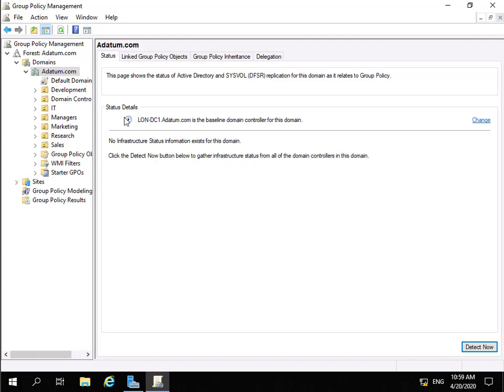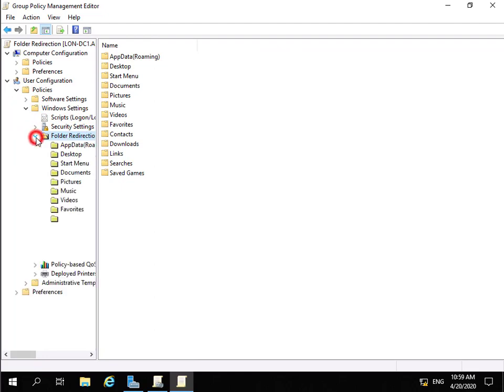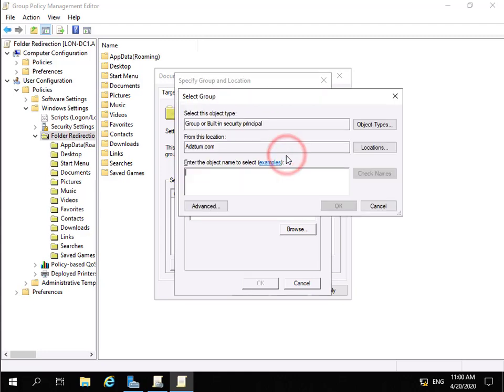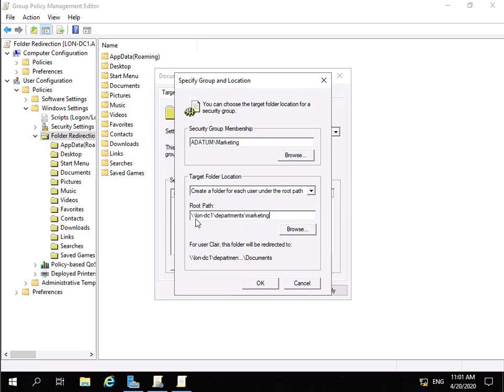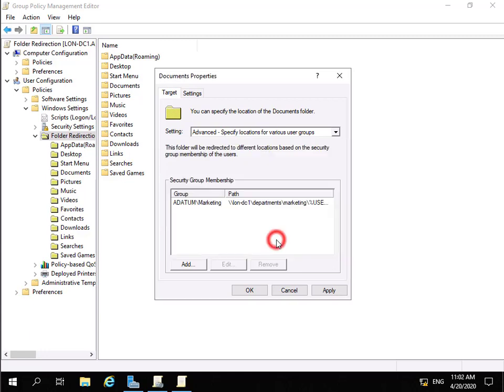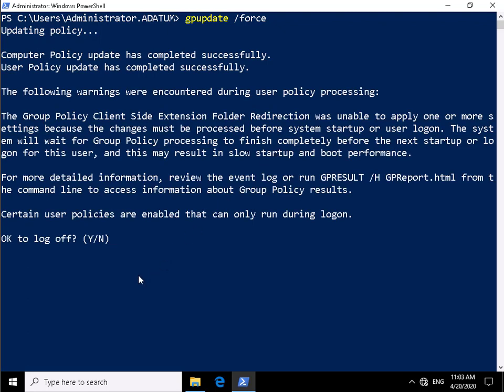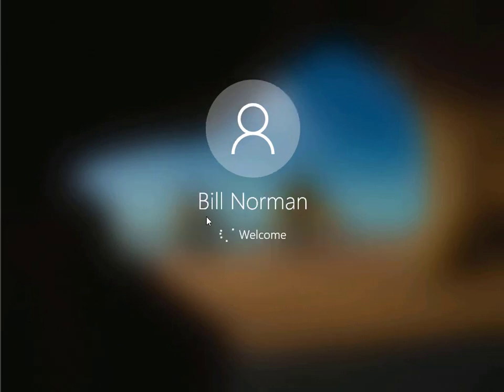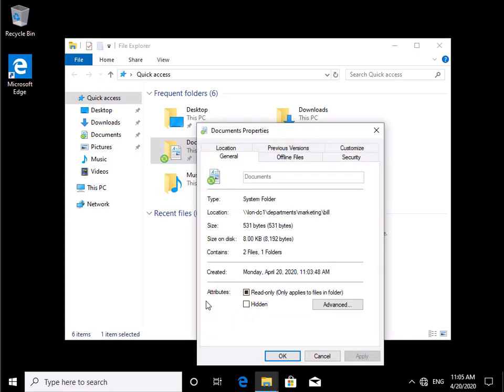10982 Demo 17 Configuring Folder Redirection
In this demo we look at configuring Group Policy Folder Redirection